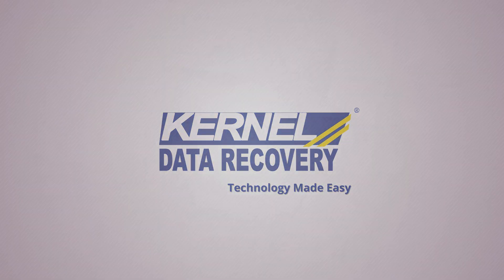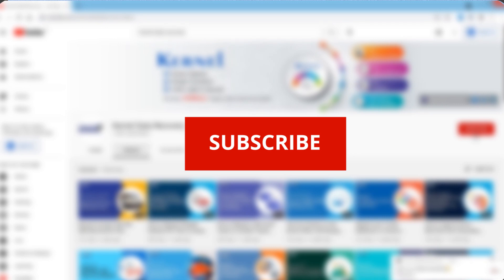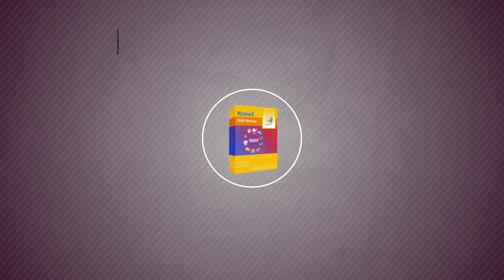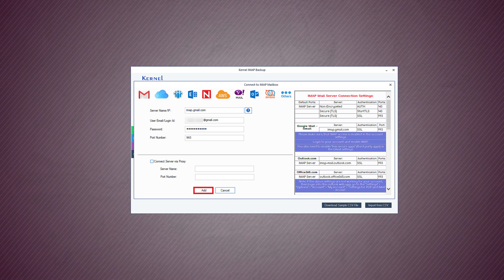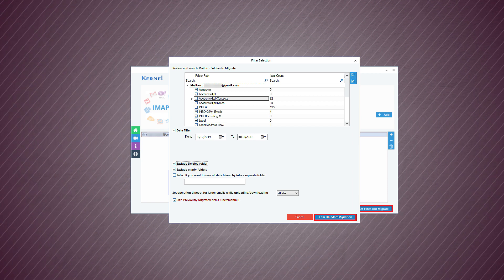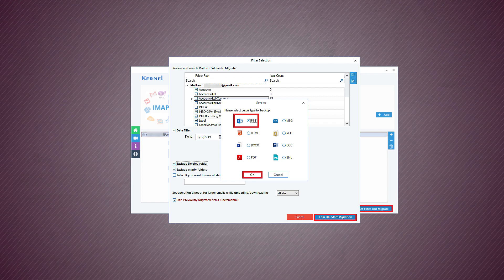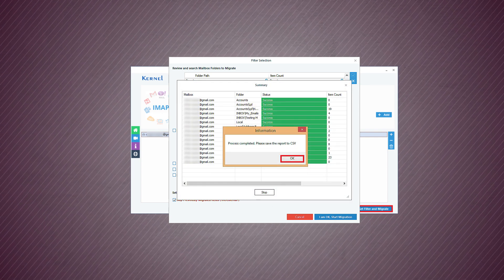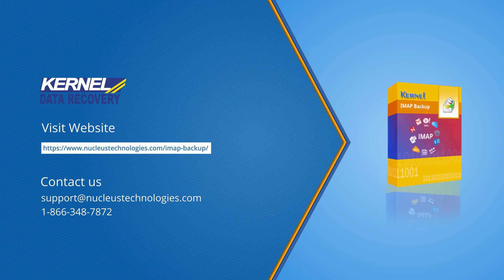Best IMAP Backup Tool for Taking IMAP to Outlook 2019 Backup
Kernel IMAP Backup

The IMAP protocol supports various email servers like Gmail, AOL, Yahoo, Outlook on Web, etc. If you are using any of these email accounts, a backup file will make your account lighter, faster, and more responsive. Kernel IMAP Backup Software supports all the IMAP accounts and provides several output formats. The software takes backups protecting the structure and hierarchy of the mailbox.